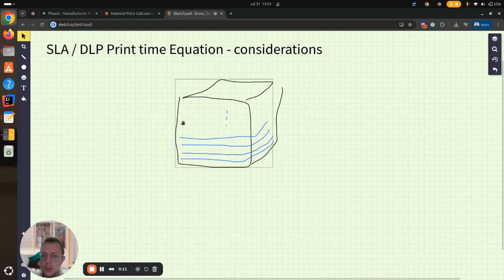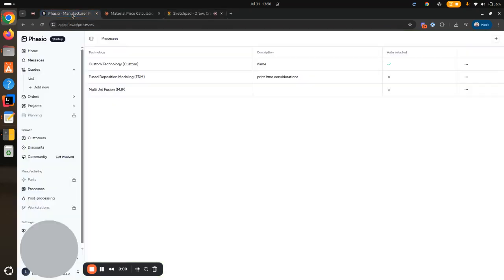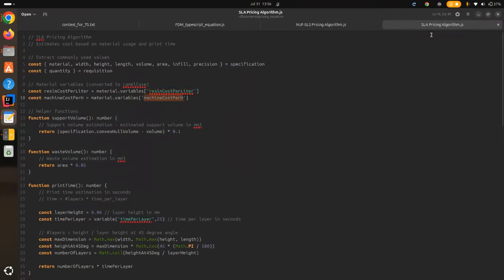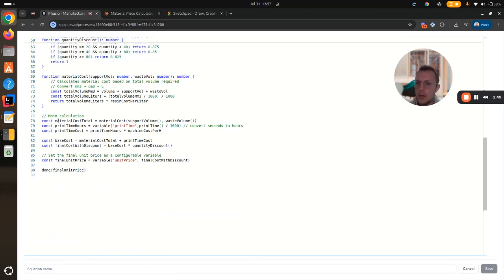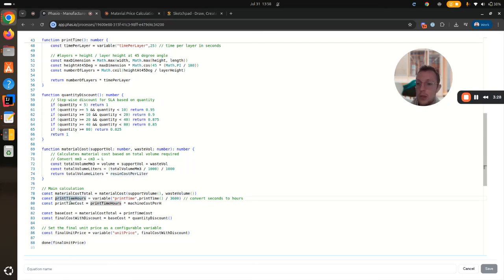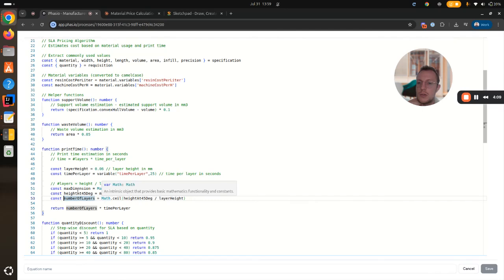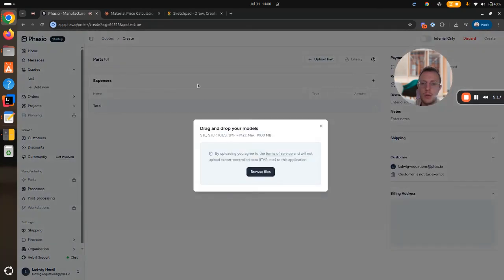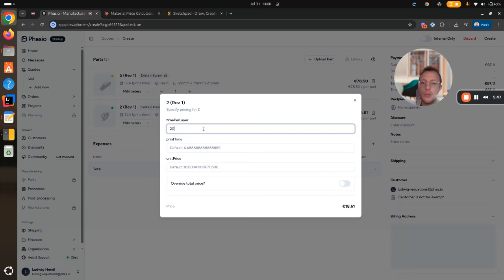Pricing Implementation Example: Resin Printing